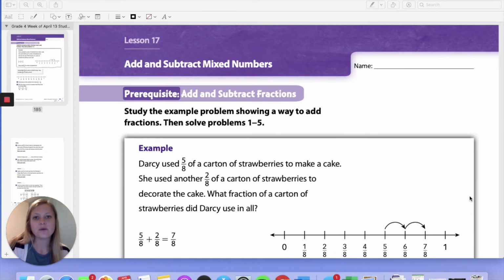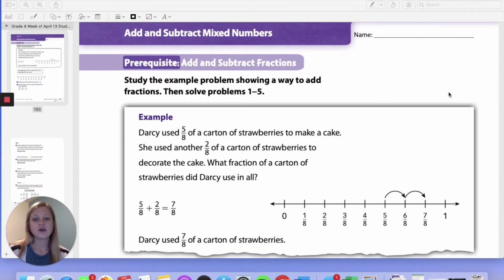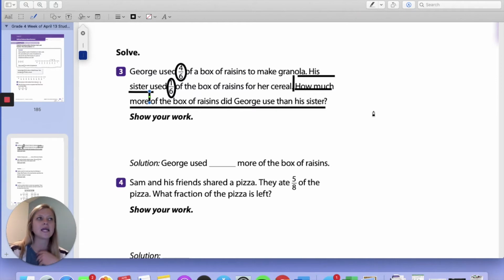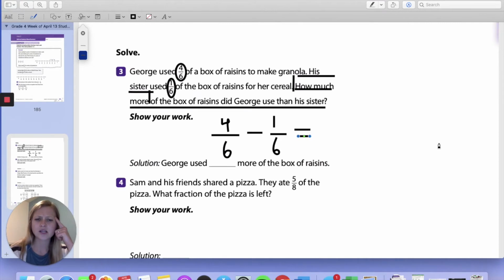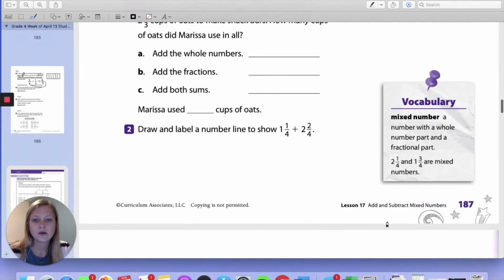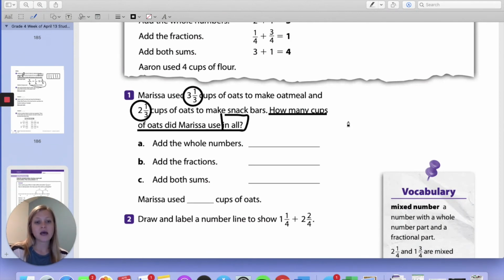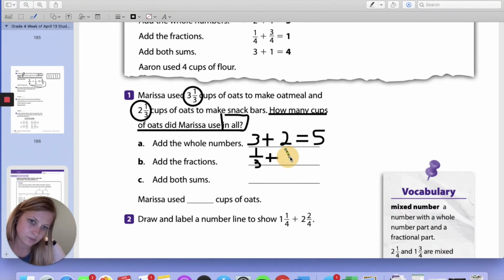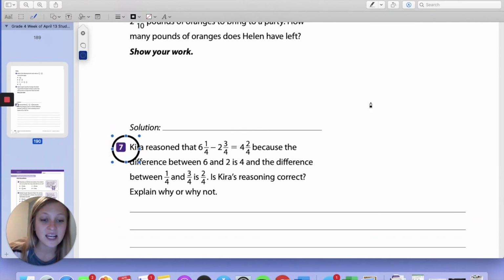Adding and Subtracting Fractions - Lesson 17- 4th Grade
In this video I review two problems from the week of April 13th math packet. Both problems are from lesson 17. If you do not have access to the packet pause the video and solve with a scratch sheet of paper.